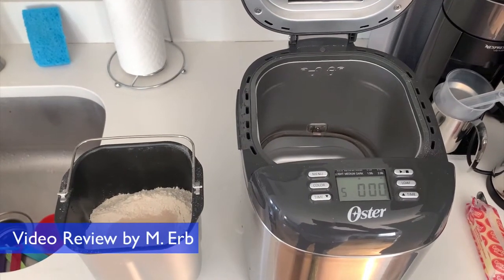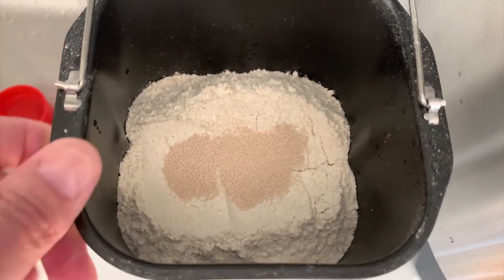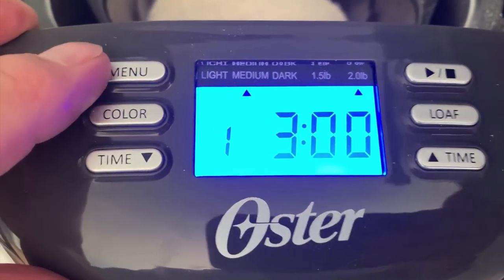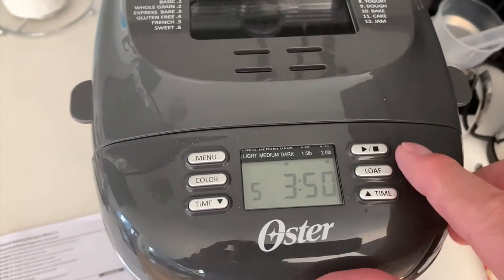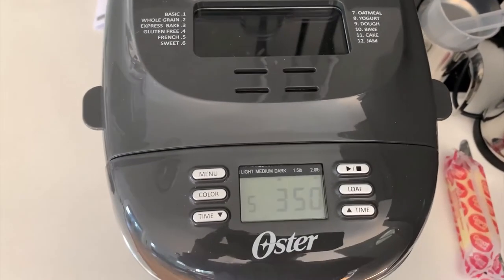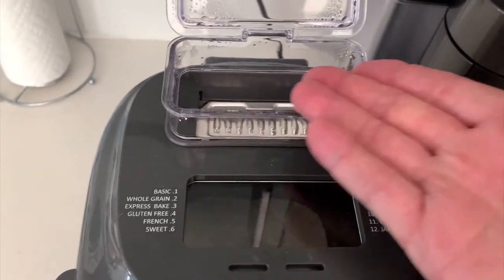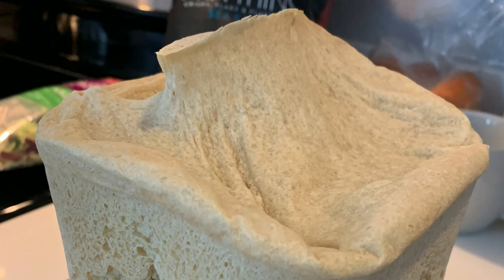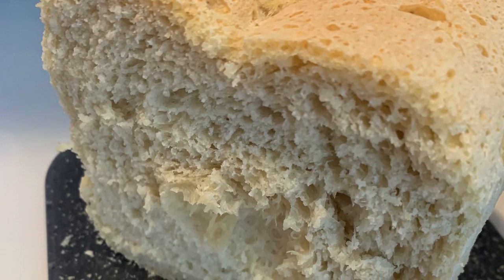Review Oster® Bread Maker with ExpressBake® | 2 Pound Capacity #2114579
This Oster Bread Maker is relatively compact in size yet makes a large 2lb loaf (or a 1 1/2lb loaf). Easy to use and reliably makes a consistently great loaf of bread. It's reasonably priced at around $99.